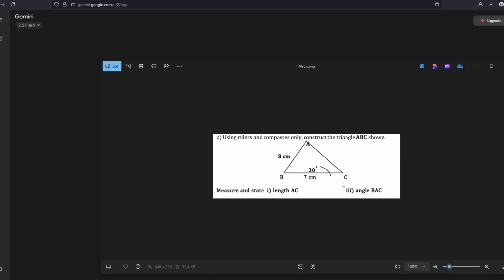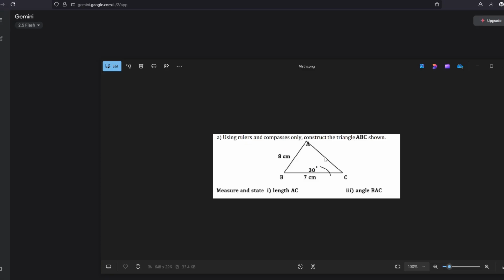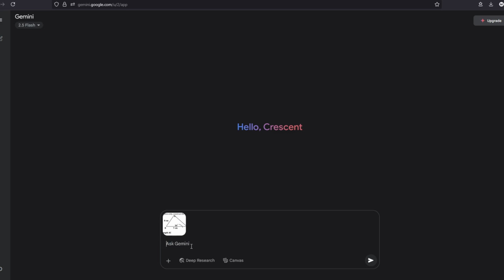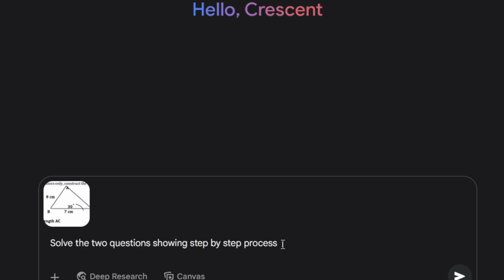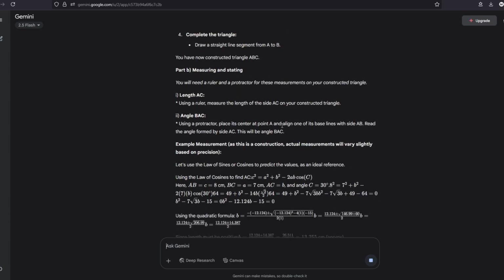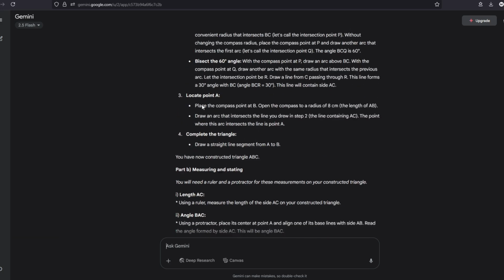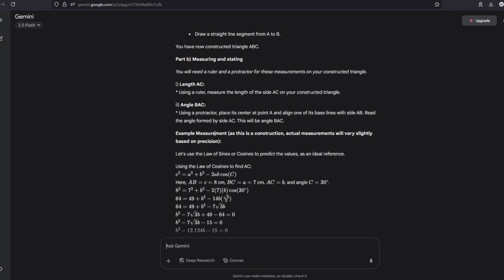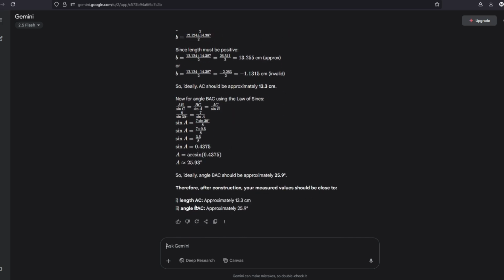How To Solve Complex Mathematical Problems With Gemini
Need help with tough math problems? In this tutorial, learn how to use Google Gemini to solve complex mathematical equations step-by-step—perfect for students, educators, and anyone looking for fast, accurate solutions.